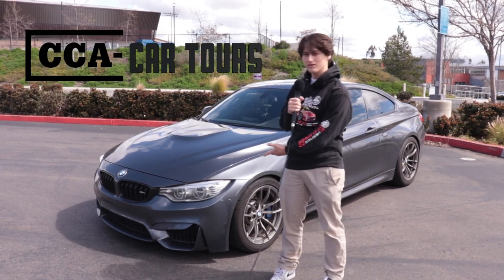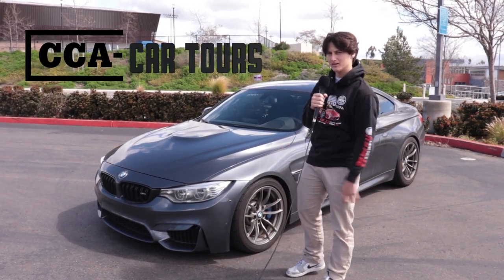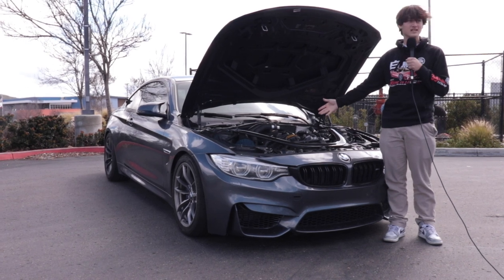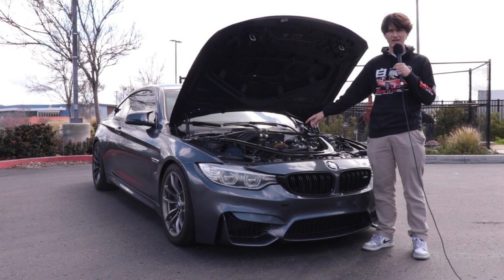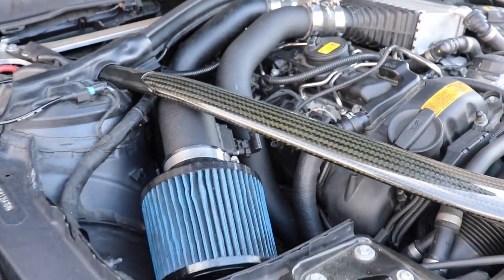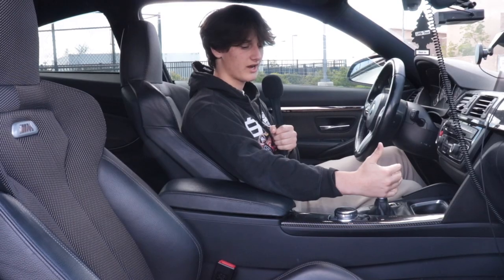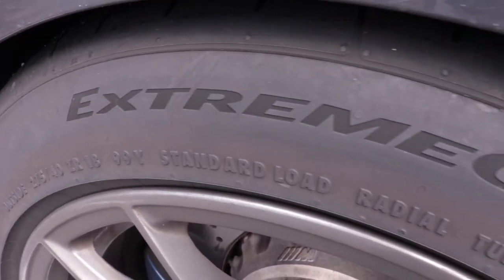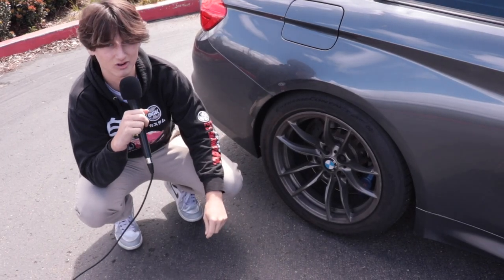Eric Boswell Car Tour Video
2015 BMW M4 Interview Clip CCA-TV